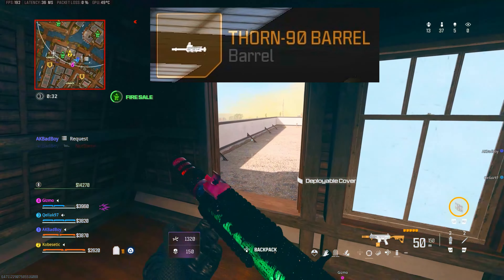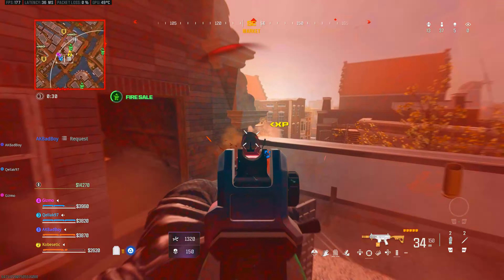New HRM 9 Meta in Warzone! (Class @ End) 🔥🤩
my NEW HRM-9 CLASS SETUP is the BEST SMG in WARZONE!🔥

the *NEW* BEST HRM 9 CLASS.. TOP TIER! 👑 (Best HRM 9 Class Setup) Modern Warfare 3

this *NEW* HRM 9 SETUP is NOW META in WARZONE 3! 🔥 *Best HRM 9 Class Setup* (MW3)